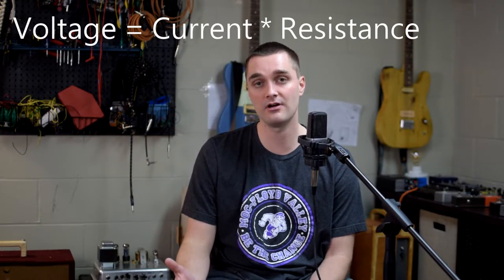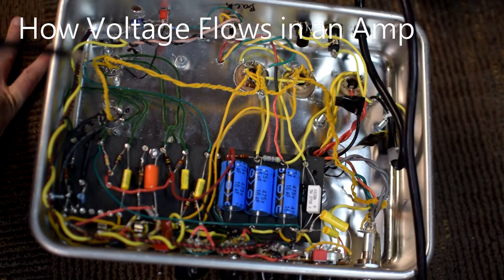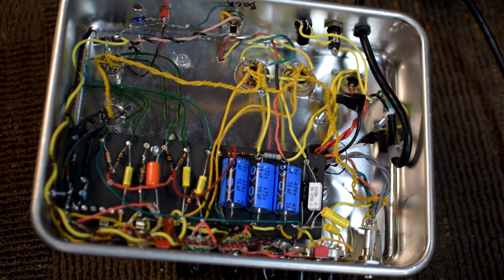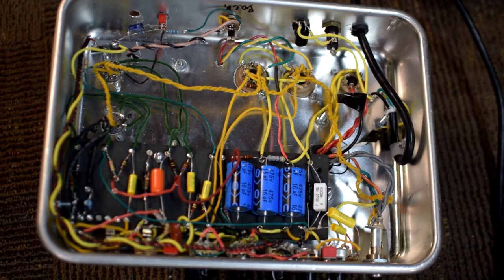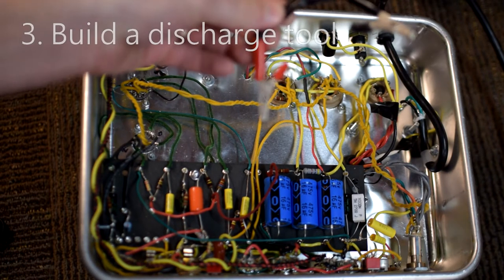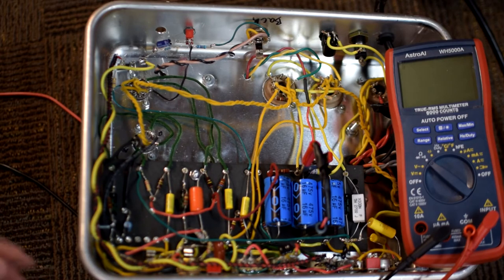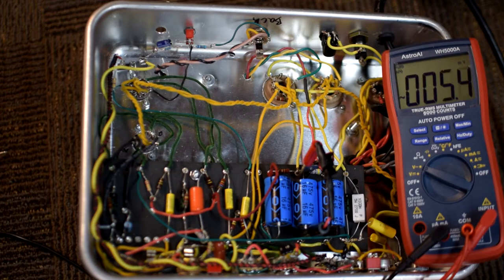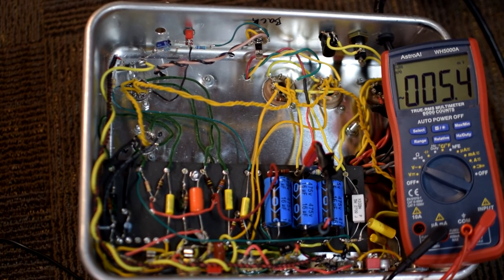How To Safely Work on Tube Amps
This video is my attempt to share how I approach tube amplifier safety whenever I'm working on or building a tube amp.